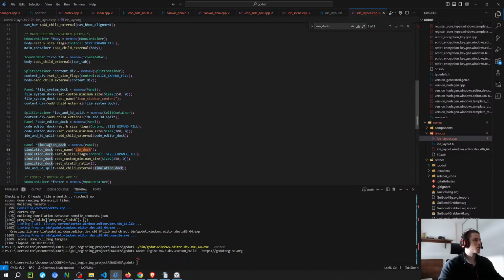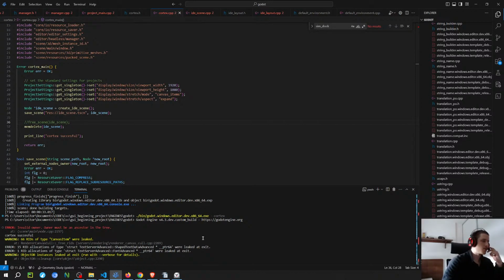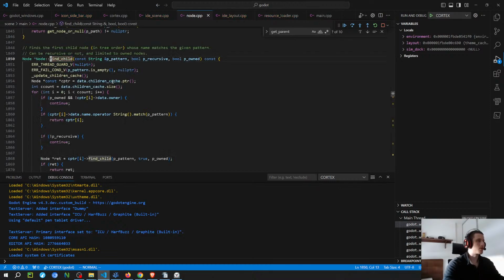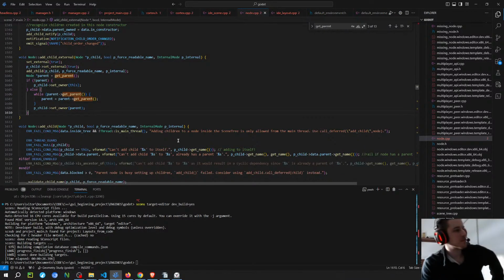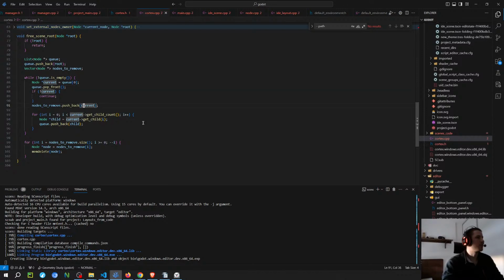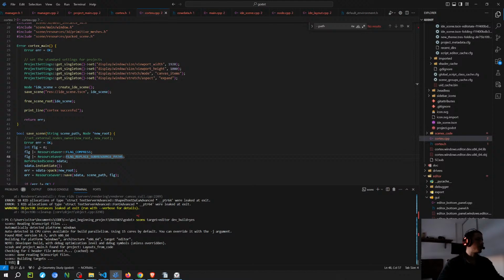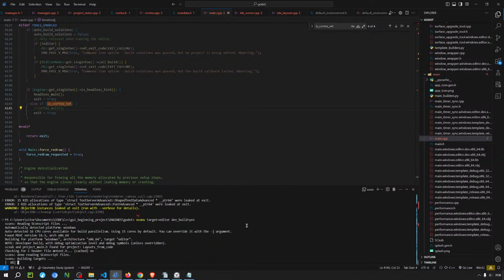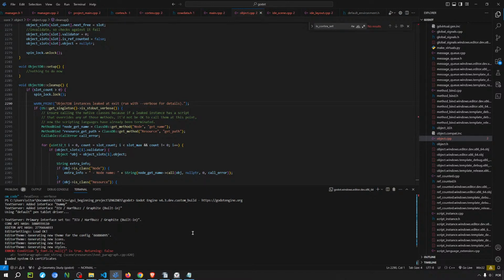C++ | Godot | Trying to debug leak problem